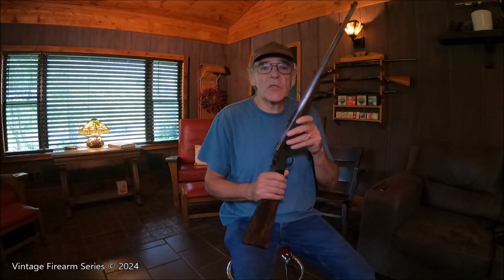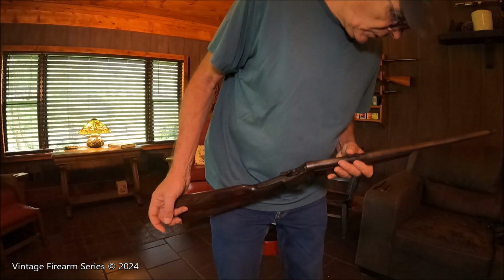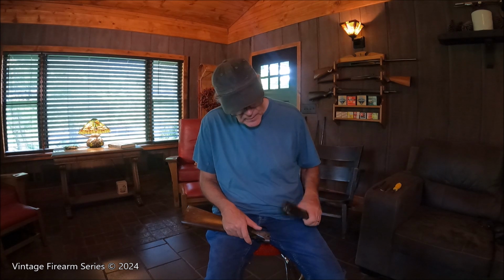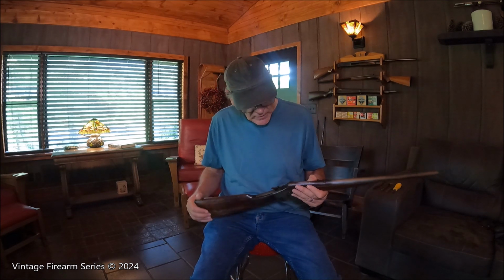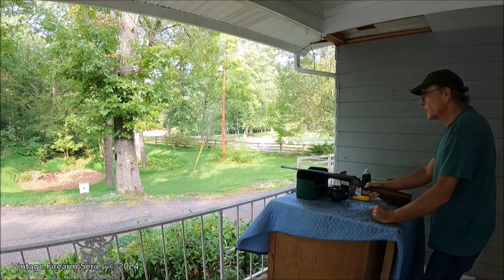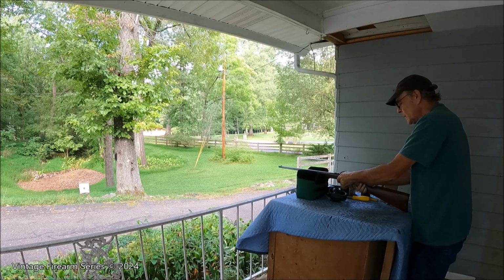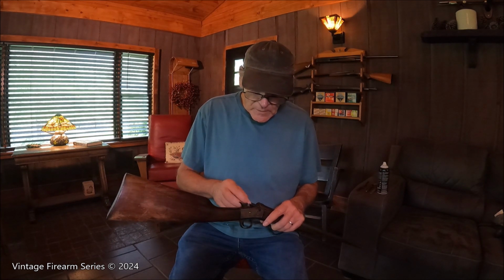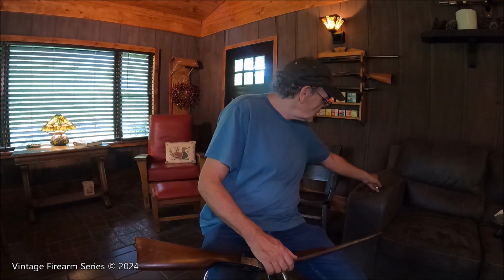Vintage Firearm Series ep 32 (Remington Model 4 Rolling block rifle)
In 1890 Remington introduced their Model 4 (Boys Rifle) and it continued to offer this model until 1932.